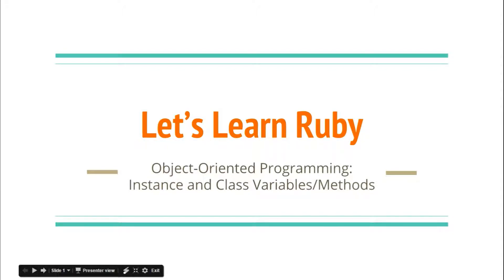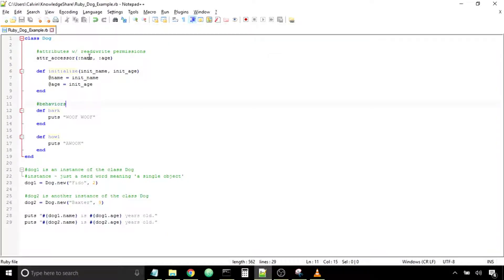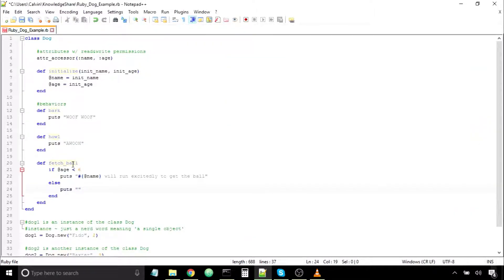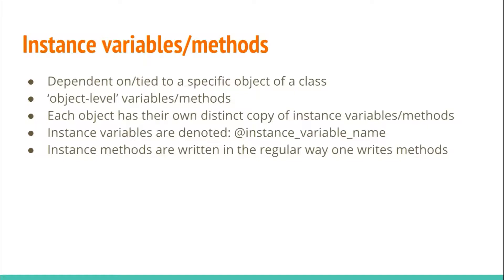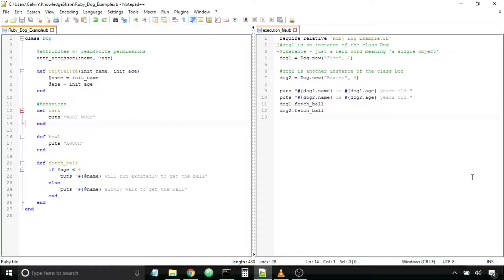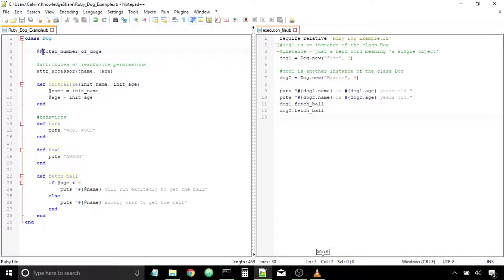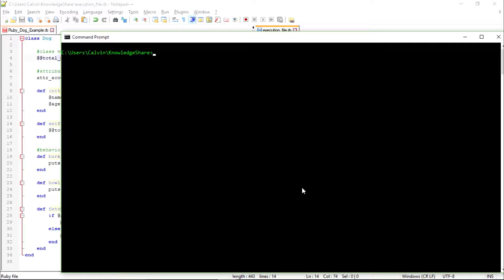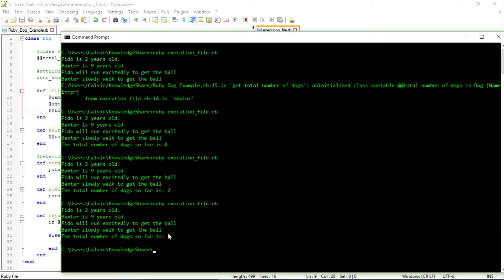Lets Learn Ruby - Instance and Class Variables/Methods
Trying to stay on topic, I didn't explain the 'require_relative' command, so a good explanation could be found
If there's anything unclear or you'd like further elaboration on anything, or have any critiques, let me know!
Cheers!
Calvin